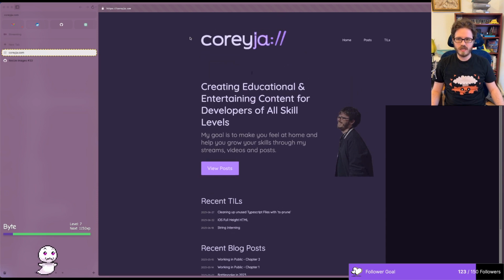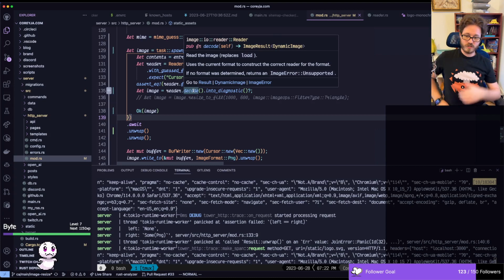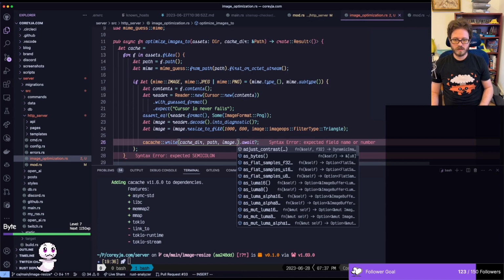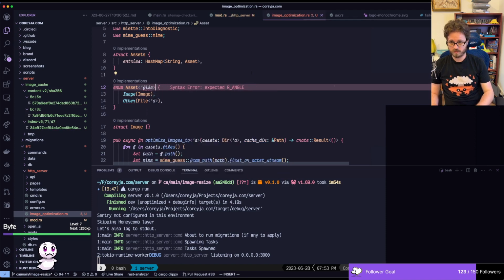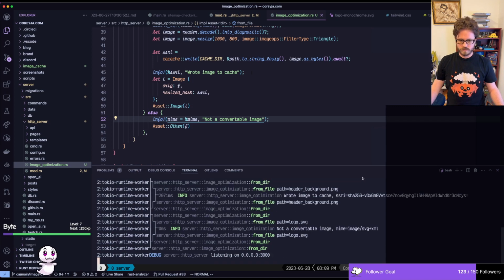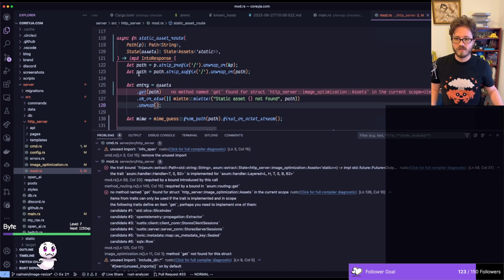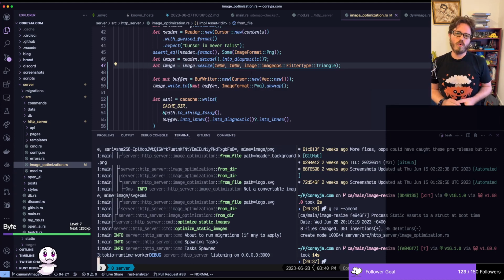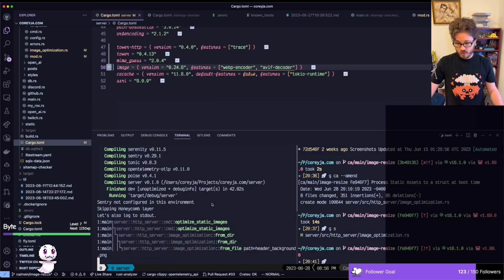Improving Blog Performance: Rust-Based Image Optimization and Caching | Coding with Coreyja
Join Coreyja as he demystifies the process of image optimization in Rust, implementing caching for improved blog performance. This engaging live stream was recorded on the 28th of June, 2023.
In this video, Coreyja takes you on a coding journey through a Rust-based blog project, focusing on the process of image optimization and caching. He delves into the intricacies of resizing images to reduce load lag and enhancing page speeds through caching. With the goal of loading images efficiently, he explores the use of image and cacache crates, constructing an effective key lookup system. Despite a few syntax snafus, Coreyja perseveres, providing insights into problem-solving and debugging techniques. If you're looking for in-depth exploration of Rust, from modifying configurations to understanding version differences, this is an invaluable watch. Listen as Coreyja talks through his code, making live adjustments for optimization and fixing unseen errors, injecting fun into coding along the way. Enjoy this deep dive into the Rust programming language and take away critical image optimization and caching strategies for your projects.